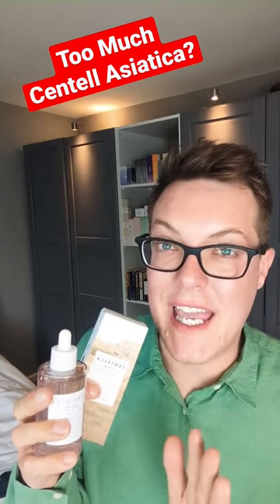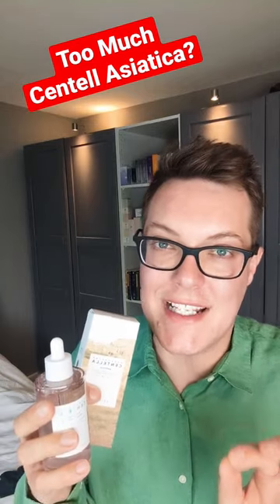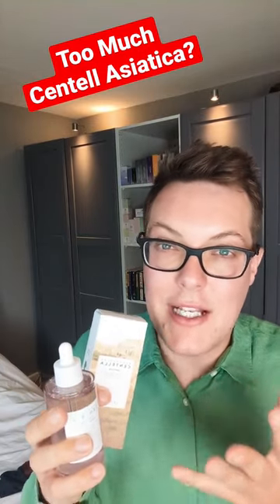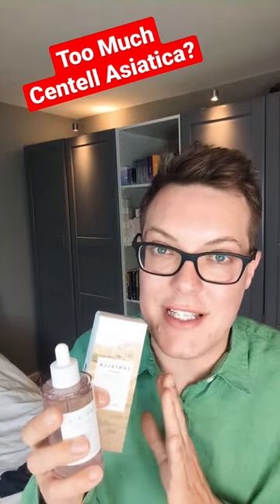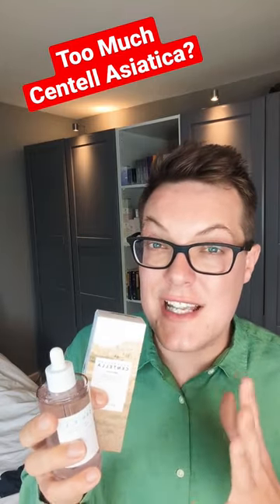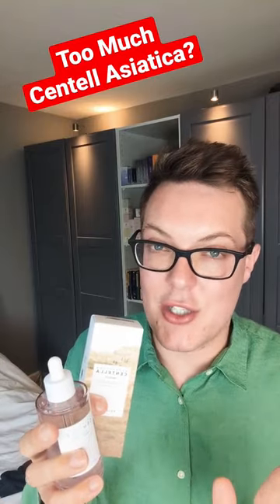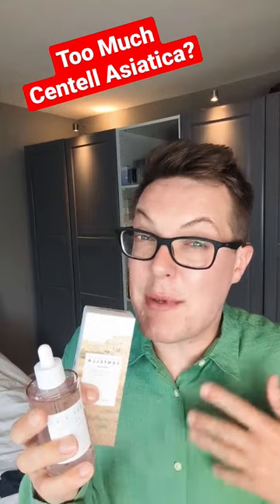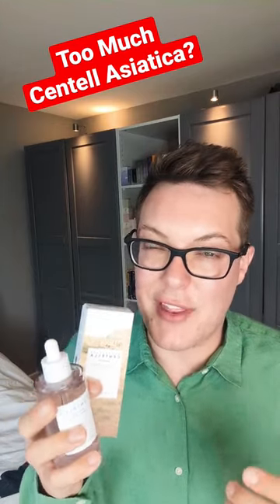❌TOO MUCH CENTELLA ASIATICA ? - Lets Discuss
Lets talk centella in skincare and whether you can have too much centella asiatica and whether overusing cica could be causing you skin irritation.

Hey guys and welcome back to Mad About Skin where in todays video I want to talk about centella asiatica whether you can have too much cica in your skincare routine.

Centella, also known as cica is one of the most popular korean skincare ingredients and calms and soothes the skin. However with cica now being in so many of our skincare products could we be over using it and risking increase skin sensitivity and irritation.